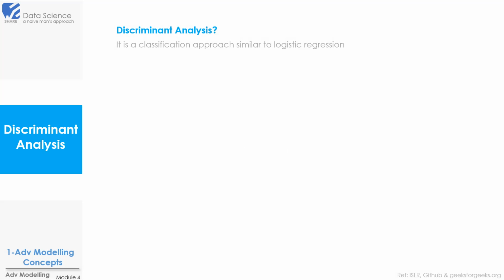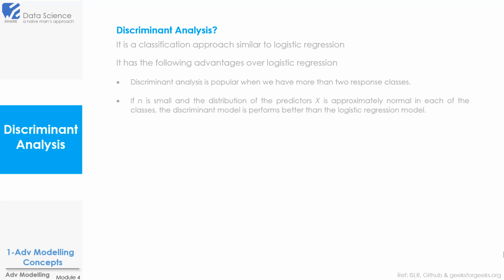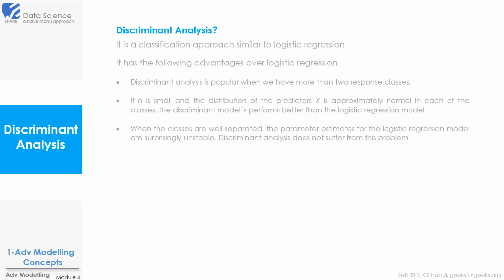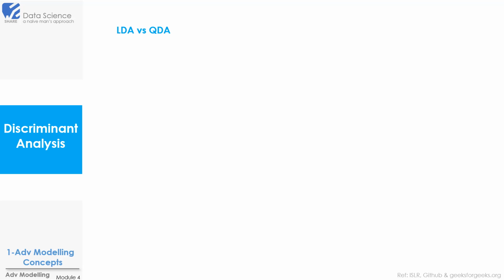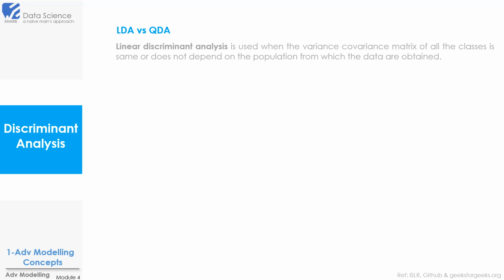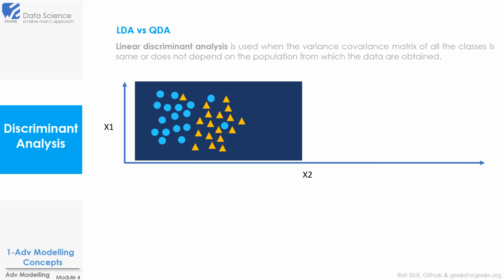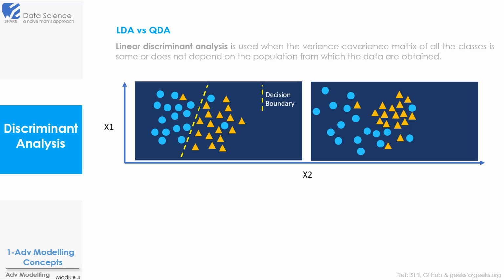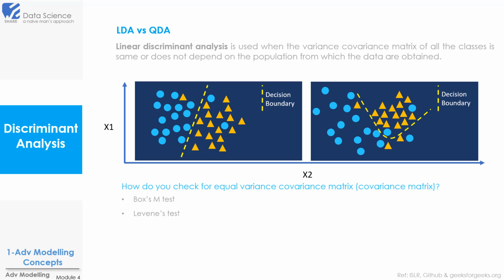Shorts #41- What is Discriminant Analysis | Data Science with R